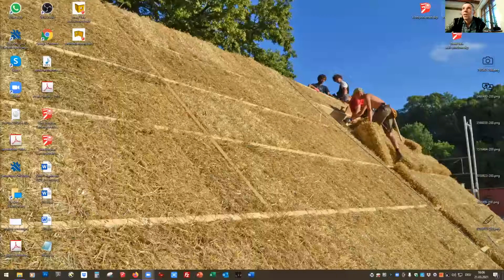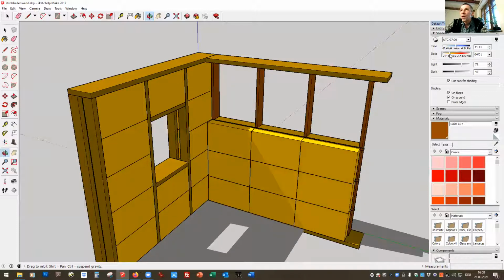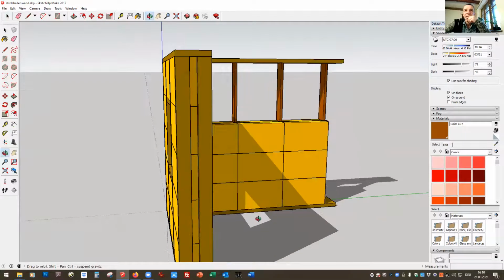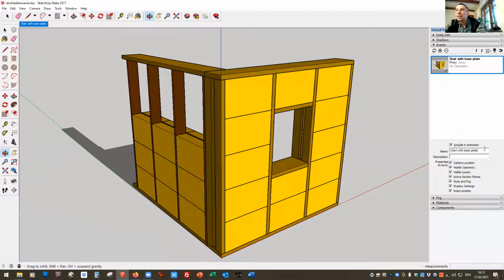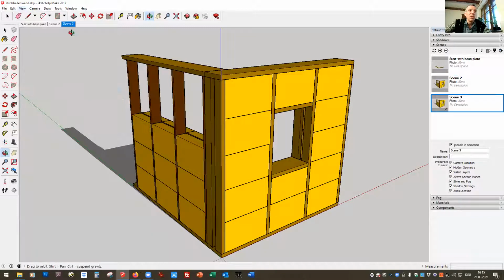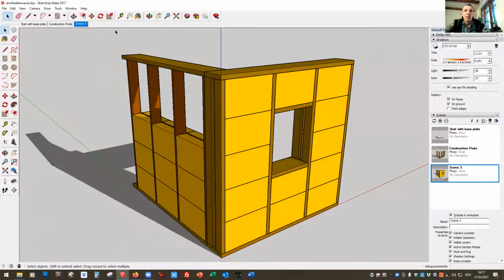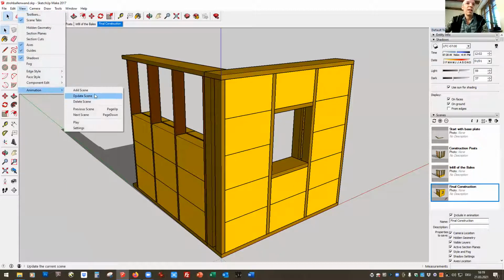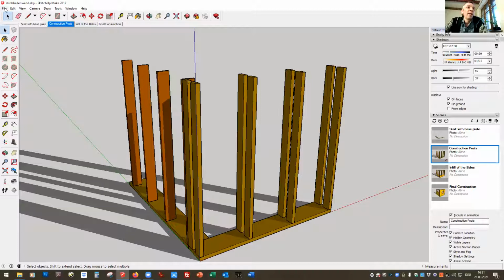Shadows and Scenes in your Sketchup Straw Bale Construction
Shadows and Scenes (Animation): How to add Shadows (and lighting situations) in Sketchup and use them to check the position of the sun and the exposure of your interiors at certain times of the year. Scenes allow you, to present your construction in different views, e.g. to make a step-by-step-animation to show your construction from base plate to the infill of your straw bales.